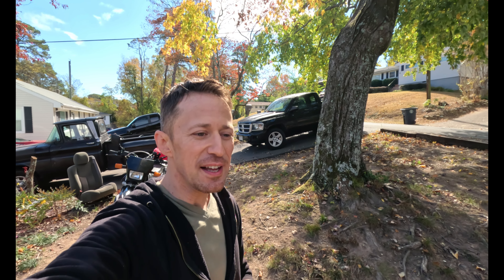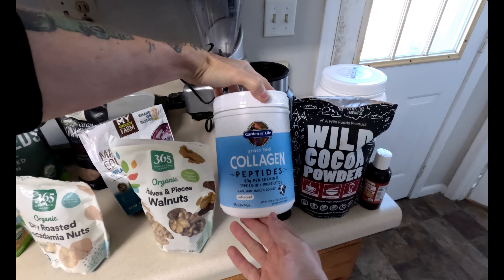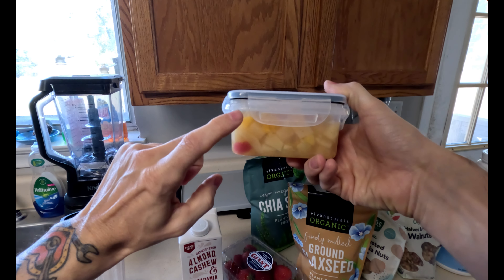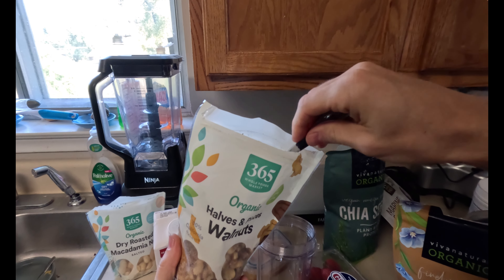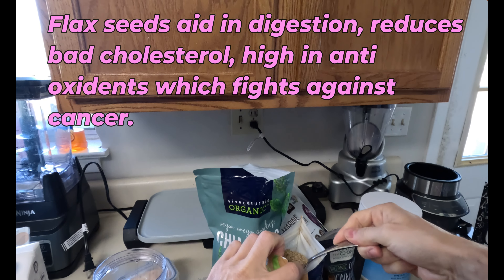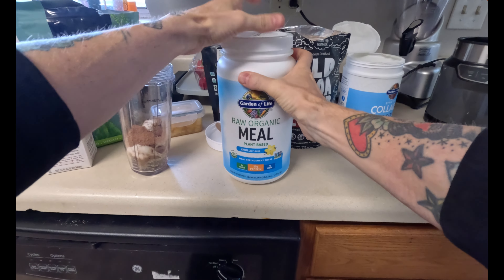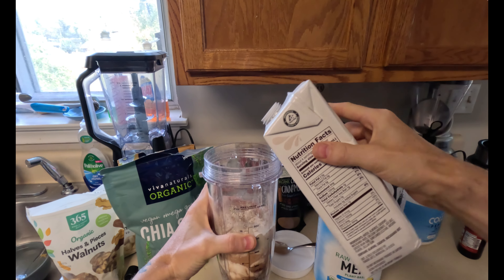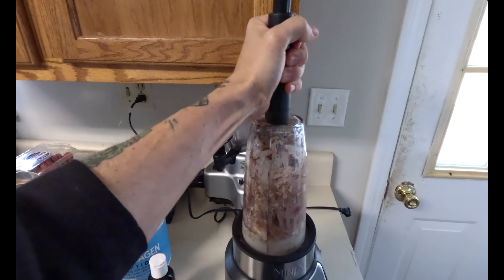Bryan Johnson's Nutty Pudding Best version Handbook to Health Ep.1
Come checkout my version of Bryan Johnsons nutty pudding from his blueprint protocol recipe. Live forever! Lol. Ok maybe not forever but for a healthy lifestyle.